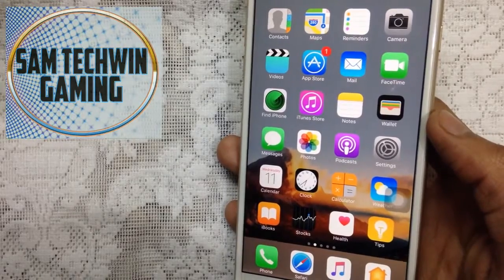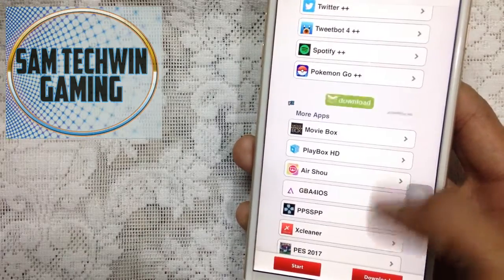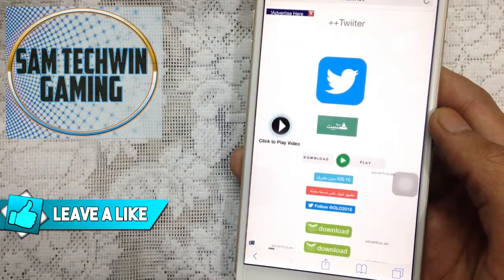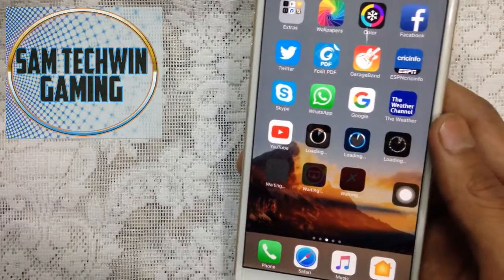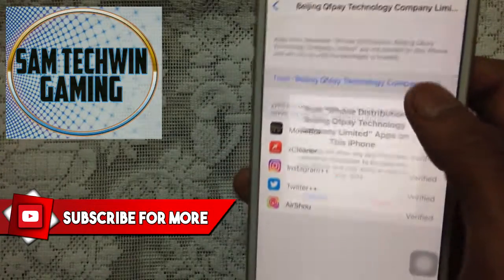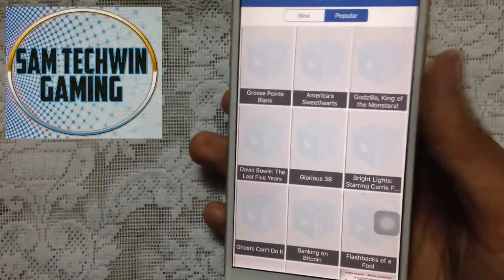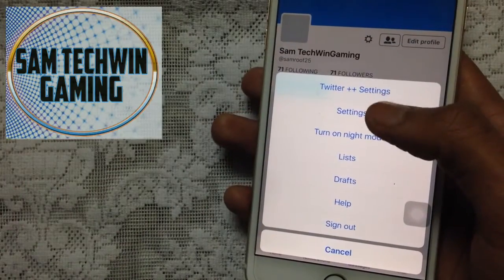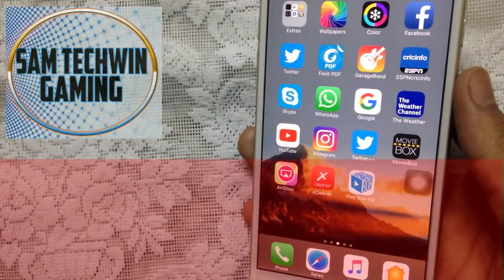New Install Tweaked Apps/ AirShou /Movie Apps/Emulator (NO JAILBREAK/COMP) iOS 10/9 iPhone/iPod/iPad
New How To Install Tweaked ++ Apps / Movie Apps / Screen Recorder / xCleaner / Emulator  Free Without Jailbreak/Crashes Supports iOS 10/10.1.1/10.1/10.2/9/9.3.5/9.3.4/9.3.3 And Below On Your iPhone/iPod/iPad